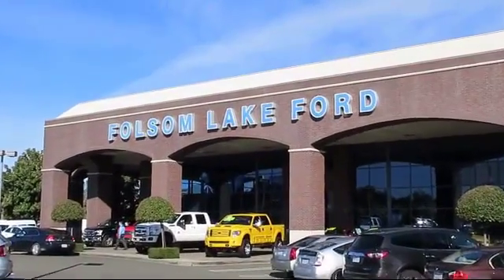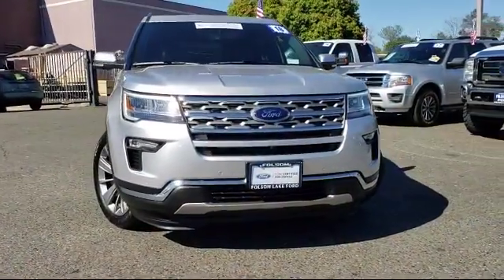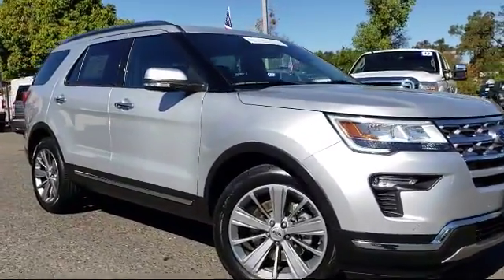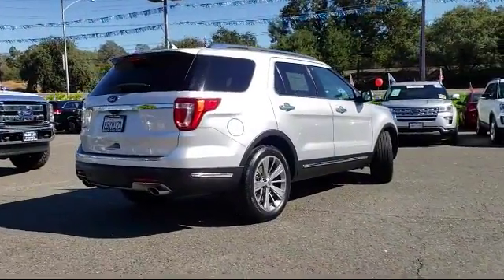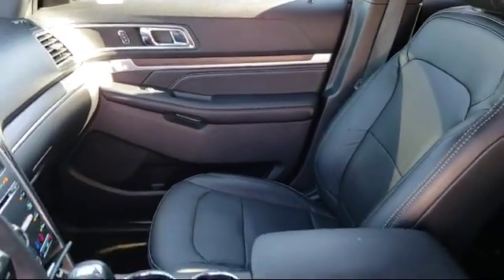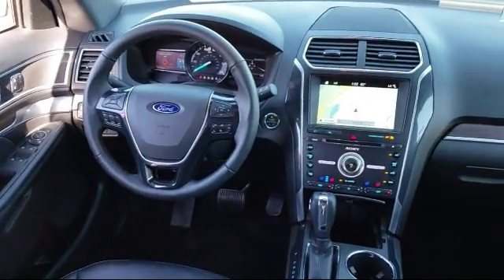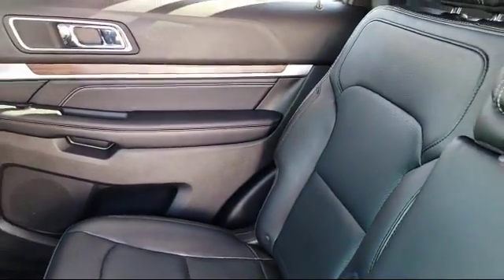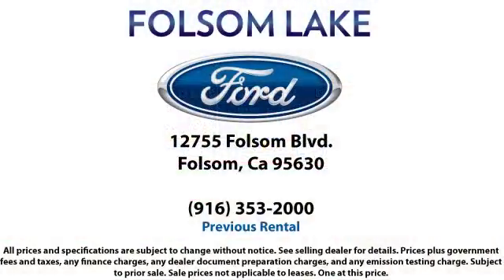2018 Ford Explorer Sport Utility Limited Folsom Sacramento Roseville Elk Grove El Dorado Hills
2018 Ford Explorer Sport Utility Limited Stock Number: R38362 Vin:1FM5K7F86JGA89549 Previous Rental.

12755 Folsom Blvd.